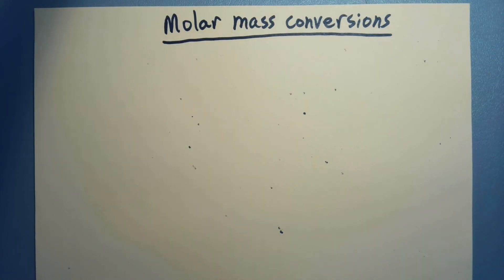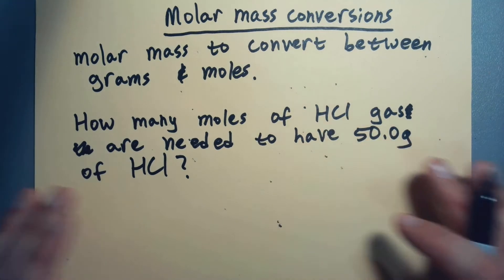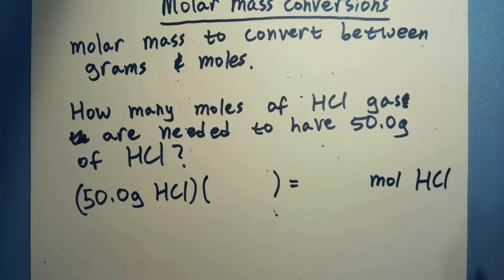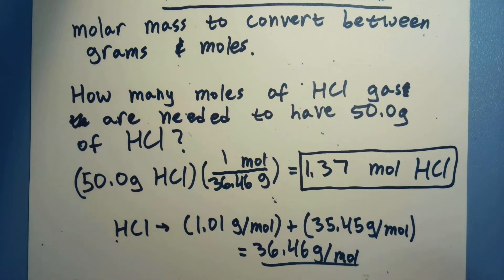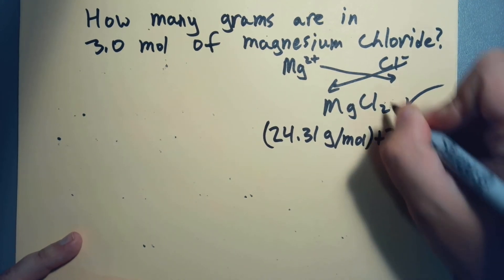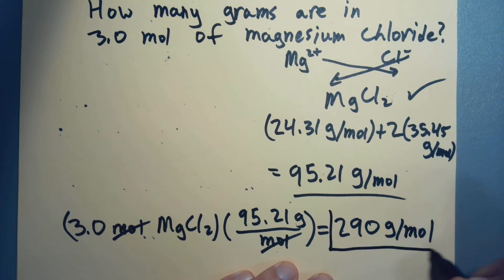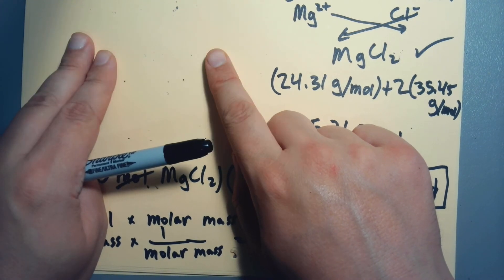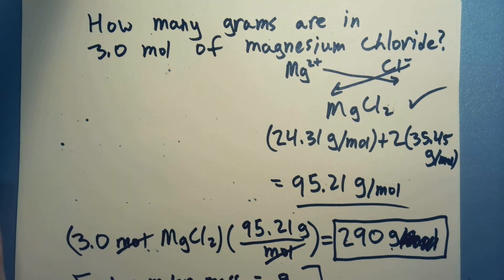CH112 07 3 Molar mass conversions